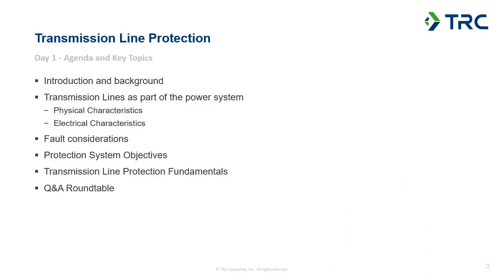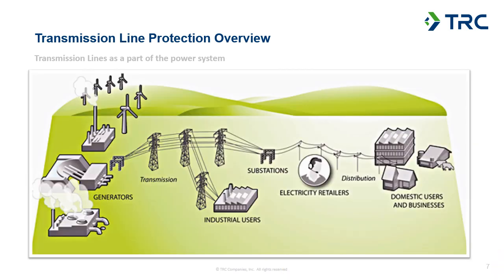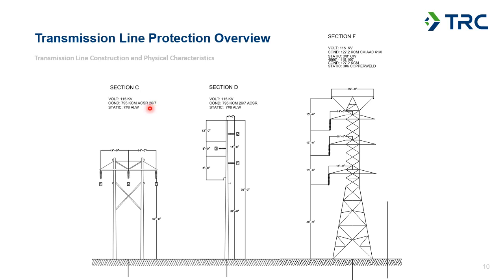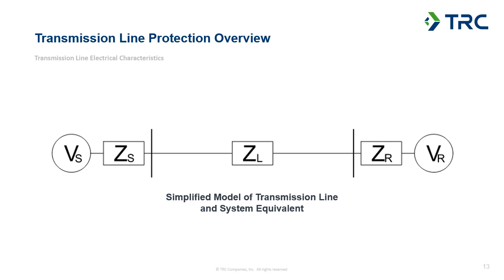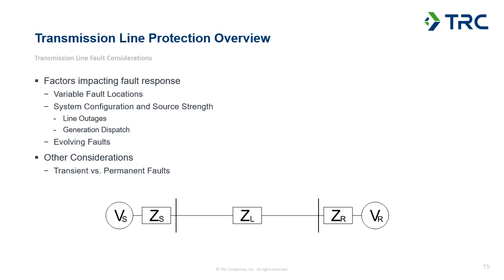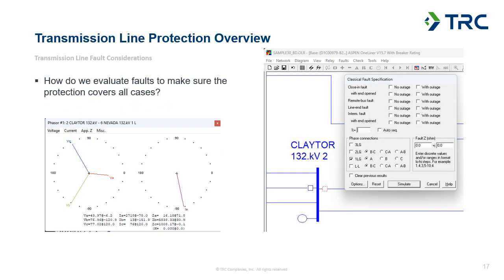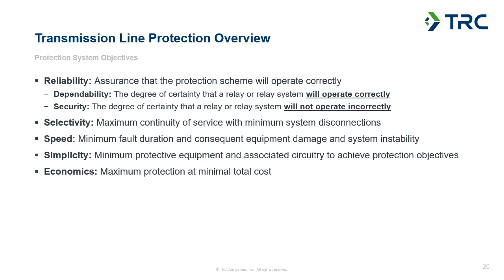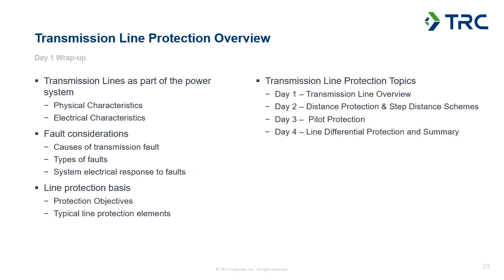EET423 Transmission Line Protection Day 1